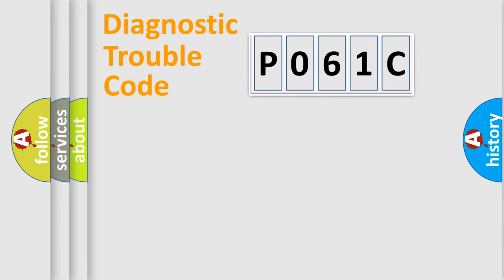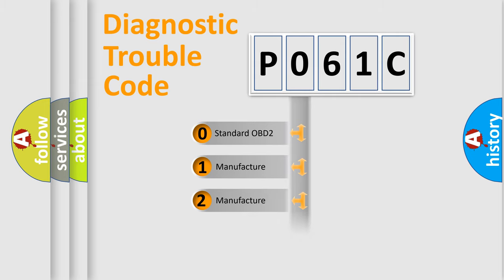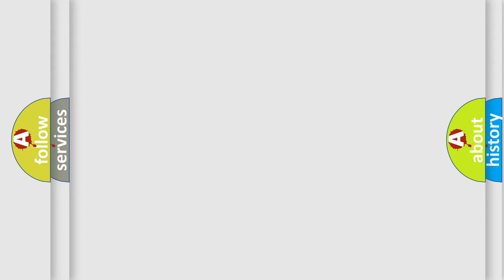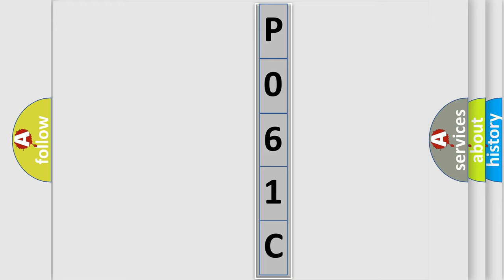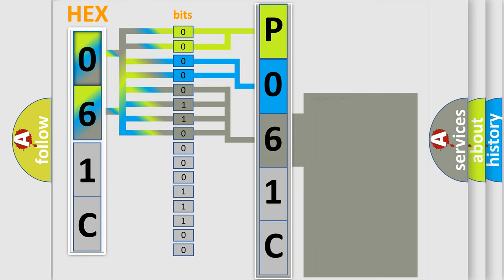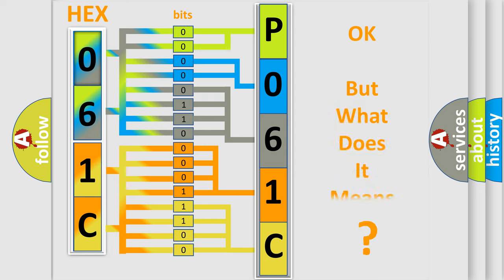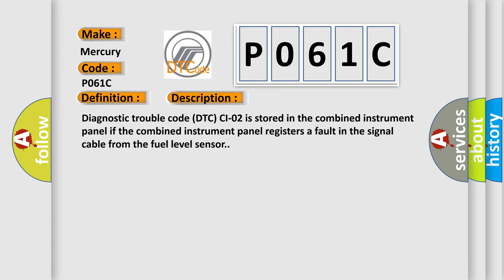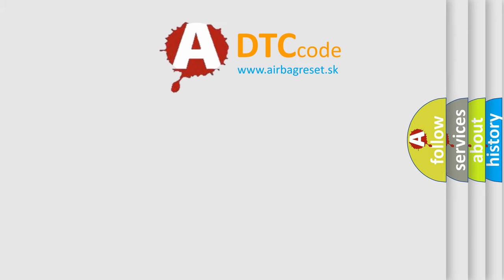DTC Mercury P061C Short Explanation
Contents:
0:21 Basic DTC analysis according to OBD2 protocol standard.
1:48 Insight into programming
2:58 A diagnostically understandable description of the Diagnostic Trouble Code
3:05 Basic error definition

Make:
Mercury
Code:
P061C
Definition:
Fuel Level Sensor. Signal Too High
Description:
Diagnostic trouble code (DTC) CI-02 is stored in the combined instrument panel if the combined instrument panel registers a fault in the signal cable from the fuel level sensor.
Cause:
Short-circuit to supply voltage in the signal cable.Open-circuit in the signal cable or in the ground lead.Contact resistance in terminals.Defective fuel level sensor.